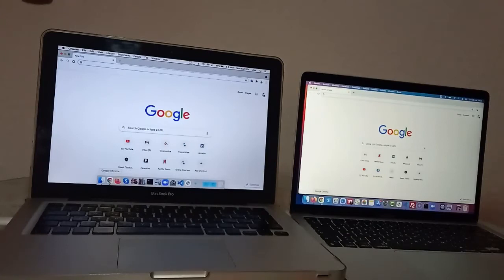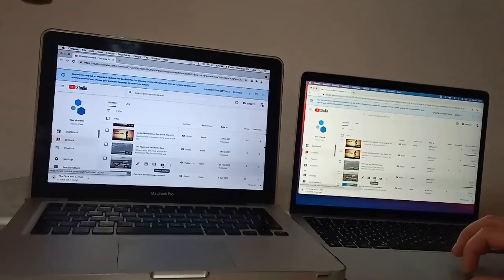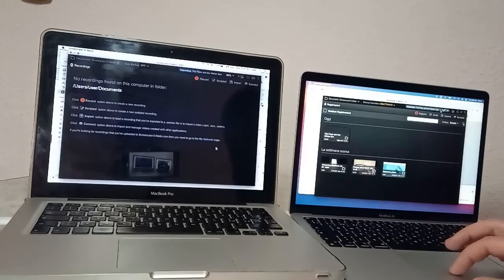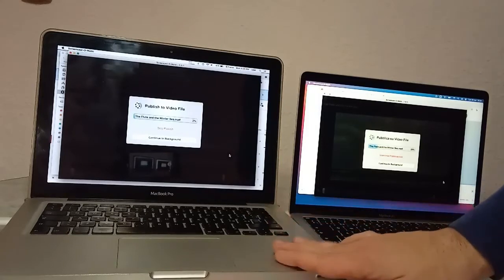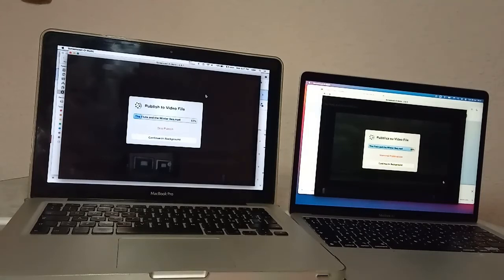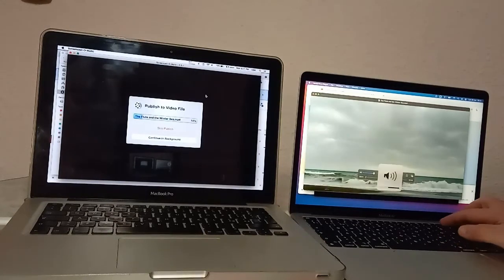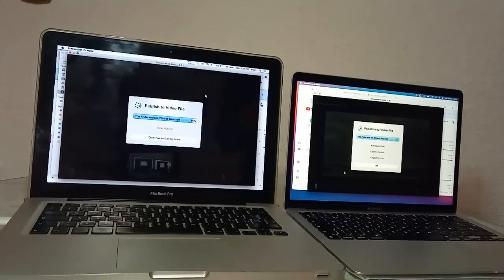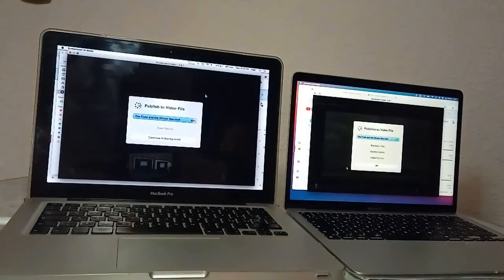Epic Battle MacBook Air 2020 vs MacBook Pro 2009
Do you like the macbook Air M1 Silicon?